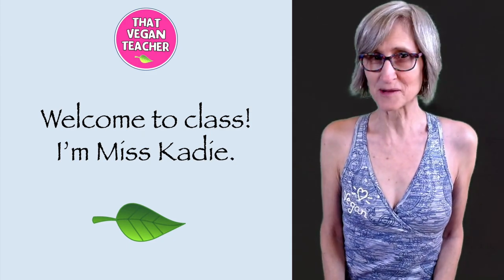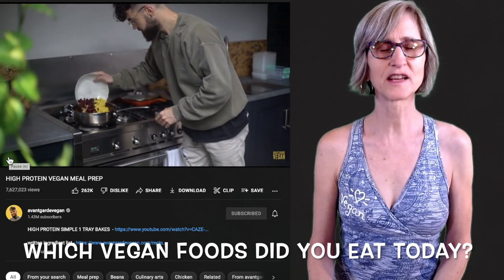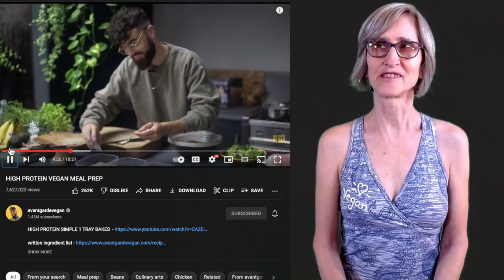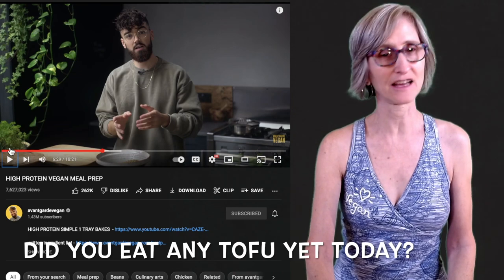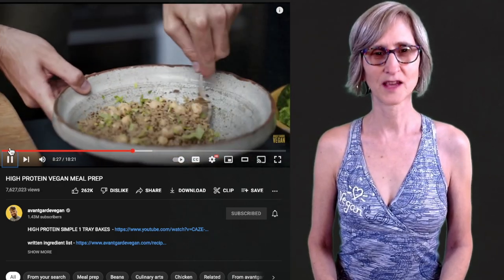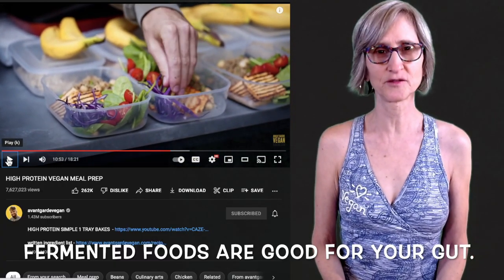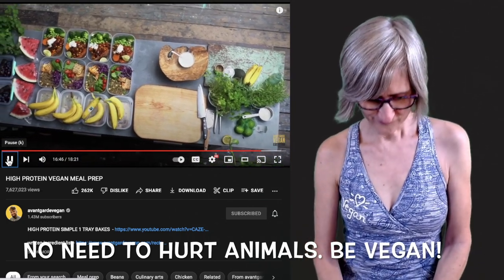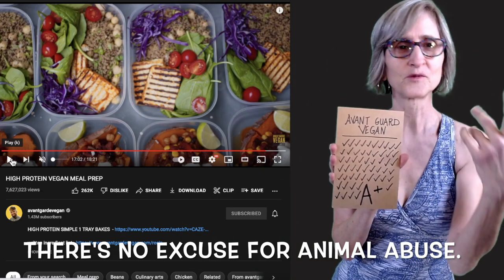Food. Food. And more food. With ethical vegan chef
Do you know someone who loves animals and also coffee? Here is the perfect gift for them!
- All profits go towards helping animals and those who rescue them.

ABOUT MISS KADIE, THAT VEGAN TEACHER:
💜  Born: Sept 24, 1964, Montreal, Quebec, Canada.
💜  Career: Registered Nurse (25 years) & English as a Second Language Teacher In French Schools (9 years), then online teaching.
💜  Vegan: Since June 27, 2016.
💜  Bella Vegan Dog: Vegan since August 2017. Adopted at 10 months old.

LIFE GOALS
🥕   To minimize pain, to stop needless death and suffering for all sentient beings, including the forgotten and tortured animals who continue to live through a holocaust of unbelievable pain every second of the day on factory farms around the world.
🥕  To be open, to never stop learning, to be as honest as possible.
🥕  To be accountable for my actions and encourage others to do the same: to take charge of their lives and help them realize they have a moral duty to help the most vulnerable - no matter what their age, race, religion, body type, social status or excuses are. (Stop stepping on ants, stop stealing from bees, cows, chickens, pigs, lambs or any others who have never done a single thing wrong to you ever).
🥕  To leave the world a better place than when I came.

THINGS THAT MAKE MY HEART SMILE
🥦   When people say they are sorry for spreading hate about me after finally watching Earthlings, Dominion Movement, Cowspiracy,  Seaspiracy.
🥦   When my kids, son-in-law, mother-in-law,  hubby, or granddaughter smile proudly after doing something good for the world.
🥦   When I see animals that looks safe and relaxed.

FACTS
🥑  I am against racism, sexism, ageism, ableism, homophobia and veganphobia. I believe in equality for all.
🥑   No, I did not "make fun of someone who died". Nobody died. People lie about veganism to avoid seeing the cruelty they partake in.
🥑   Telling a college-aged student to eat their fruits and veggies is not "sexualizing a minor". We live in a carnistic world where veganphobia is so bad that people are triggered daily just by the truth.
🥑   My vegan dog Bella is doing just fine! No, she does not just eat apples, she eats vegan dog kibble approved by the vet. She's been vegan since August 2017.
🥑   No, I was not fired from my job . I quit (during Covid August 2020), teach online so I could have more of an impact to promote animal liberation & healthy eating.

FREE HELP TO BECOME VEGAN! YOU CAN DO THIS!
🔵  Facebook: What Broke Vegans Eat